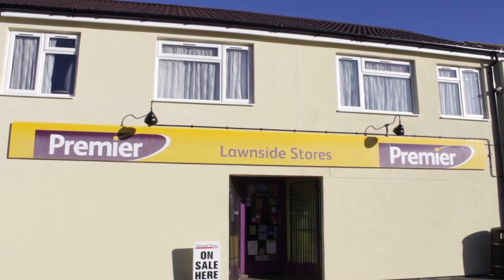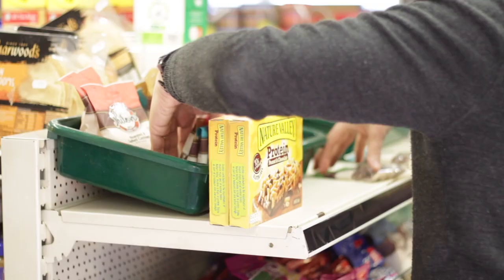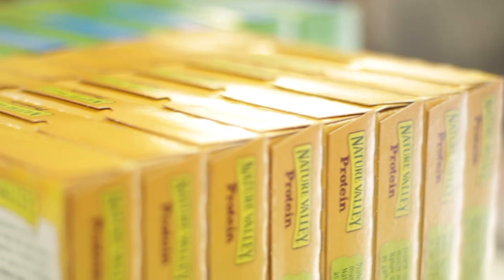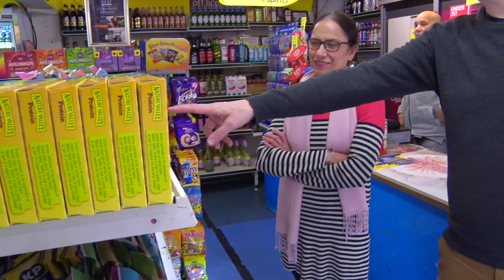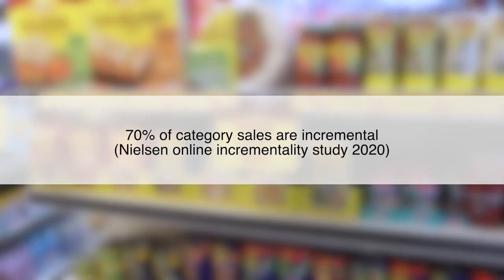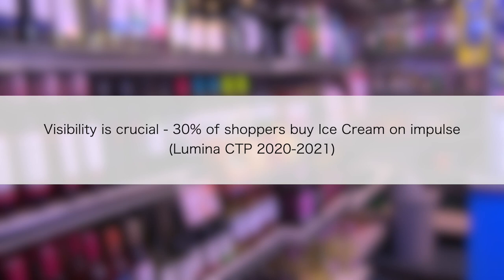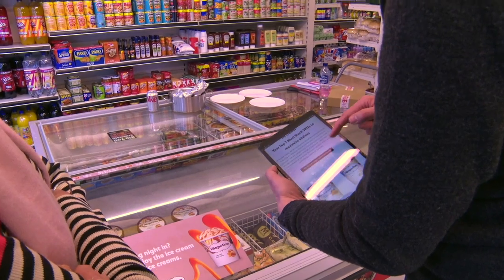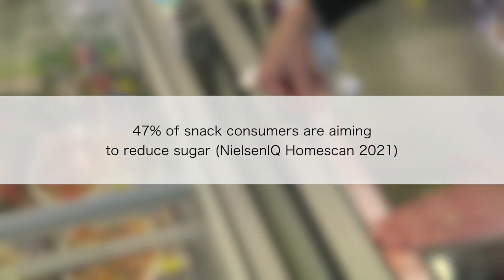Boost your bottom line with leading brands from General Mills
Team General Mills visited Lawnside Stores in Stroud to upgrade owner Suki Samra’s Better For You Snacking and World Food fixtures with best-selling SKUs and eye-catching shelf strips. The ‘store makeover’ also saw the team help drive Big Night In sales through stocking the freezer with popular Haagen-Dazs ice cream flavours and placing POS alongside related categories in store.